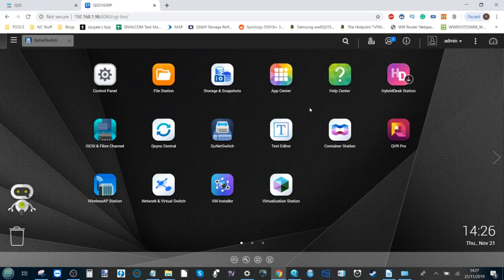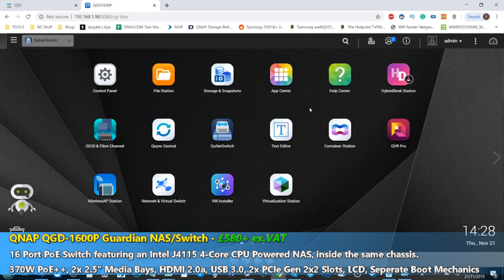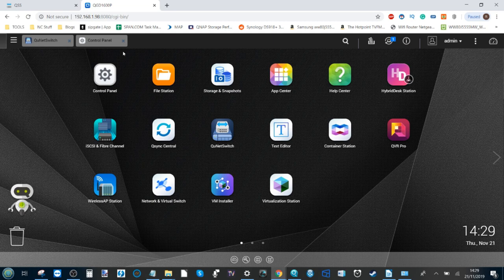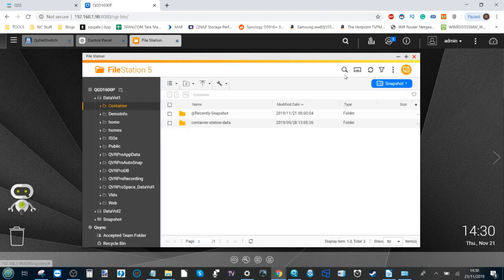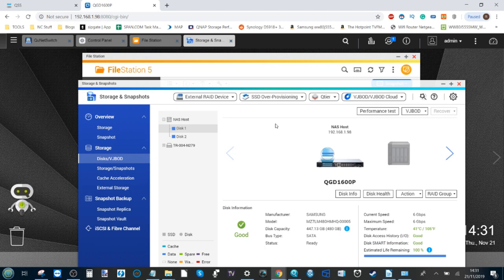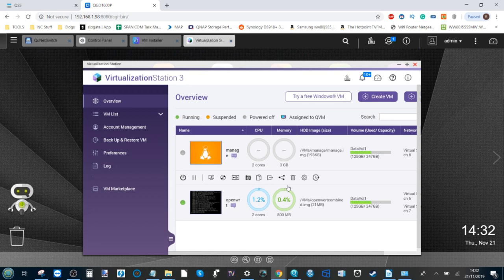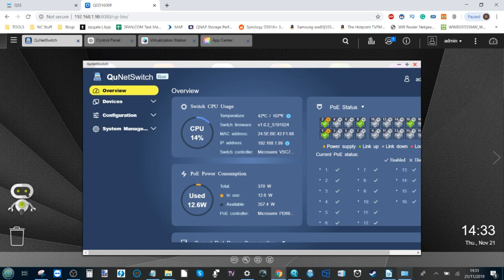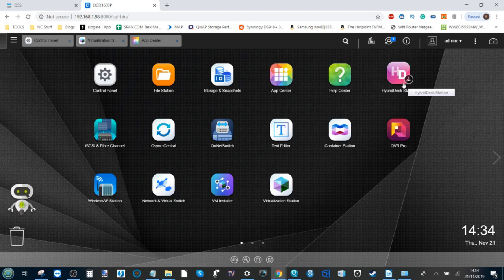QNAP QGD-1600P Guardian Switch Software Review Part 1 - The NAS Stuff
Is the QNAP Guardian QGD-1600P NAS and PoE Switch worth your data?

Throughout 2019 I have looked at ALOT of NAS devices, some small, some absolutely huge. However, a NAS drive on its own is not enough for most users who want to use their data in a more entrepreneurial or enterprise way. For those users, a network switch will be needed in order to manage a wider network of devices (PCs, Macs, Servers, CCTV cameras, media devices, etc) and ensure that communication between all users on the network can be fluid, smooth, fast and safe. Over the years we have seen QNAP evolve from a brand focused on network storage to a fantastically innovative brand that is slowly absorbing all areas of networking. This latest solution may well be the most innovative step I have seen yet, with the release of the Guardian QGD-1600p, a combined NAS drive and Managed network switch. Arriving with an impressive NAS CPU+Memory, running parallel with a 16 port managed switch (whilst still supporting communication in between), supporting Power over Ethernet (PoE) and combination with two SFP+ ports, this is a genuinely unique device that (if I am honest) am surprised doesn’t already exist – that isn’t selling QNAP short here, I just think this is an idea that I am amazed no one hasn’t already tried. Still, QNAP beat everyone to the punch and released a very interesting and unique device. Today we want to take a good look at the QGD-1600P Guardian and figure out if this NAS+Switch combo is a better choice for you than purchasing separately. Let’s get started.